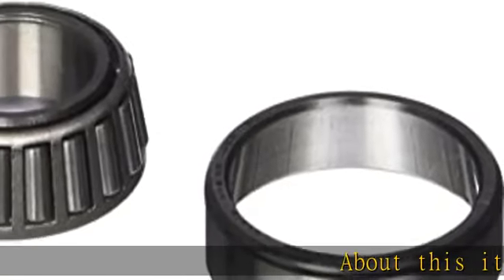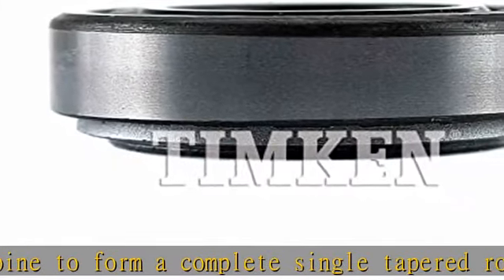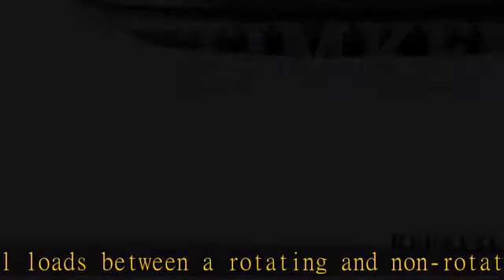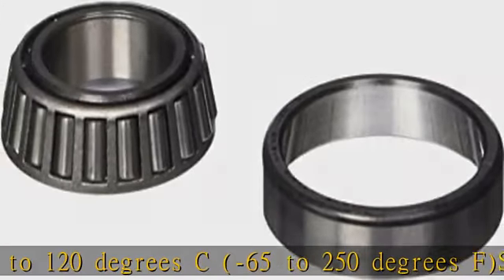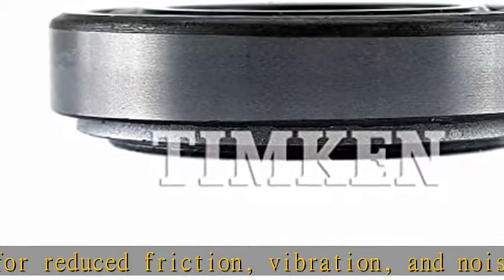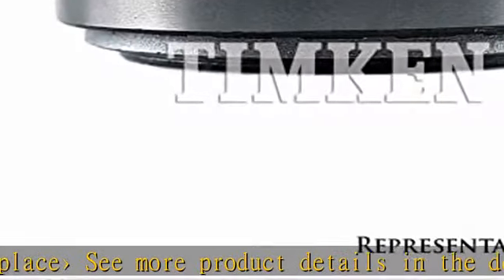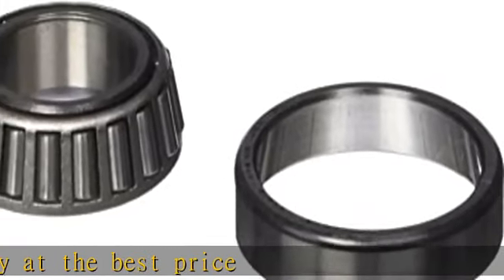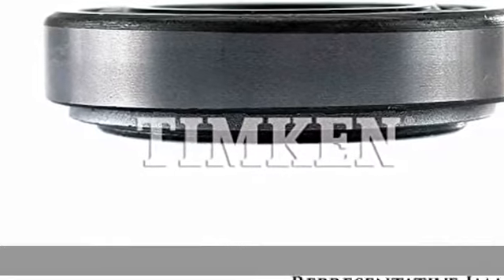Timken SET4 L44649/L44610 Tapered Roller Bearing Cone and Cup Set, Steel, Inch, 1.0625" ID, 1.9800"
Timken SET4 L44649/L44610 Tapered Roller Bearing Cone and Cup Set, Steel, Inch, 1.0625" ID, 1.9800" OD, 0.560" Cup Width